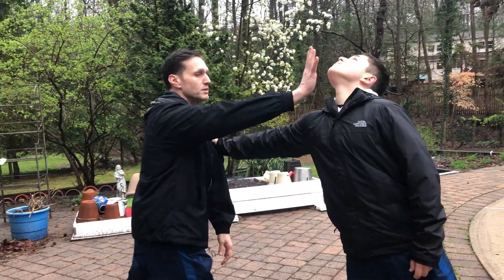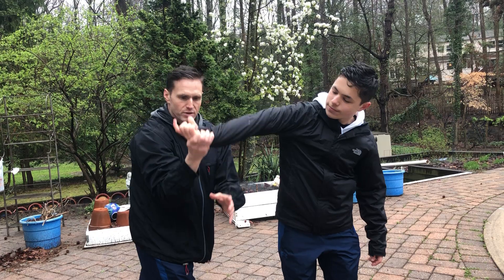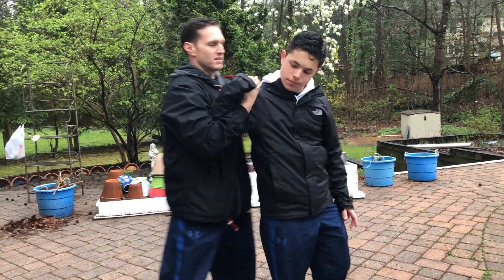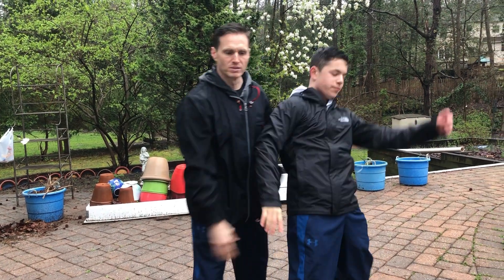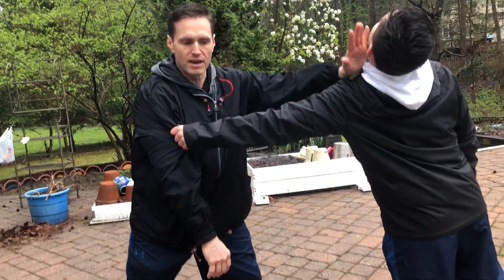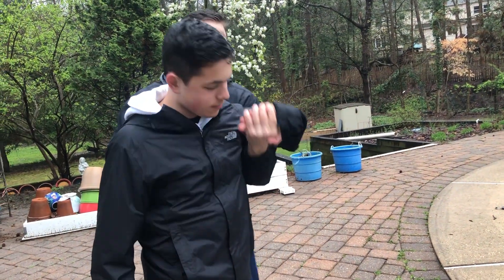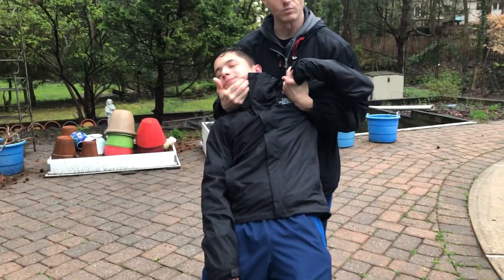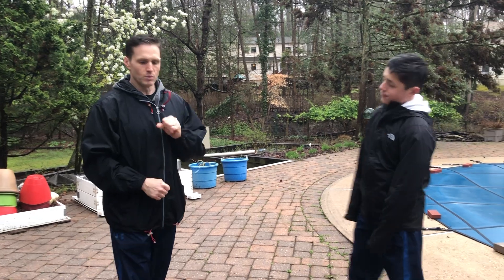Self Defense Tactics | Grab Punch | Sankyo | Day 4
In aikido we don't fight, we defend ourselves by using what the attacker gives us and we add to it. This is a fun one to practice at home and a great way to get started if you've never done a day of aikido, have fun and train safely.